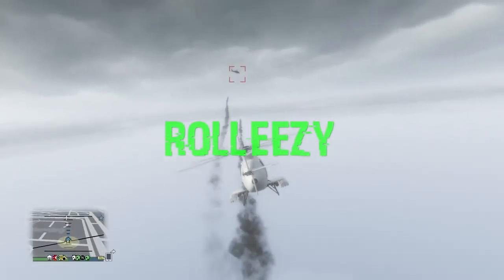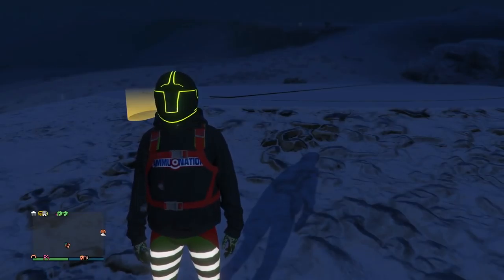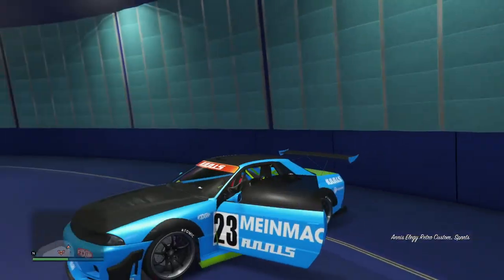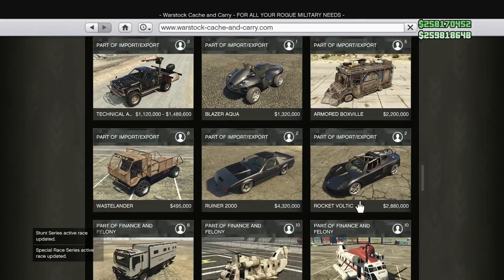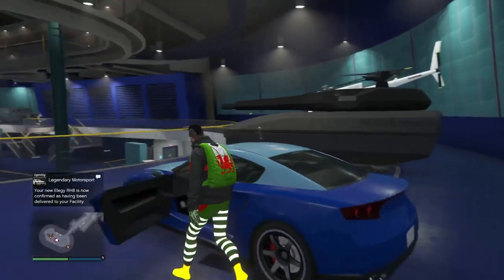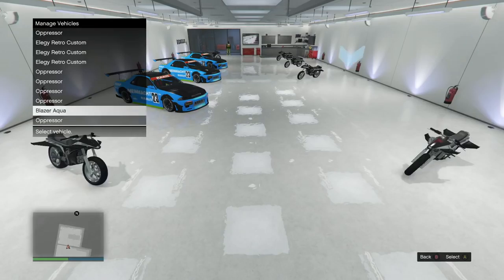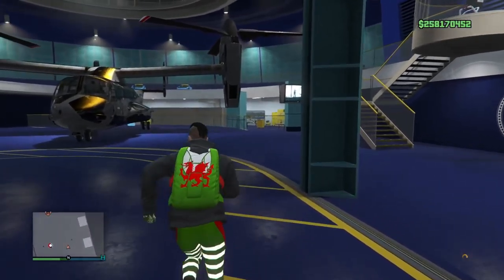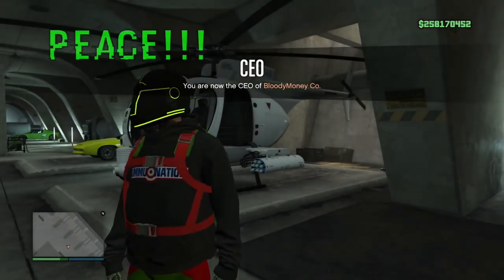NEW*EASY*SEMI SOLO*GOD MODE & INVISIBLE BUZZARD GLITCH*USING NEW MONEY GLITCH*GTA 5 ONLINE 1.42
WELCOME TO ANOTHER DOPE BRAND NEW VIDEO HERE ON THE ROLLEEZY CHANNEL, IN THIS VIDEO I WILL BE SHOWING YOU HOW TO GET A BUZZARD IN YOU SPECIAL VEHICLE WAREHOUSE AND TURN IN INVISIBLE AND GOD MODE TO ALL PLAYERS I THE SESSION. THIS IS AN EASY GLITCH BUT THERE ARE MANY REQUIREMENTS FOR THIS. ITS ONE OF THE BEST THINGS TO HAVE TO PISS OFF AND TROLL OTHER PLAYERS IN GTA 5 ONLINE. DO DO THIS GLITCH WE WILL BE EXECUTING THE NEW SOLO UNLIMITED MONEY GLITCH BUT USING IT TO DUPE THE BUZZARD TO MAKE IT GO INTO THE WAREHOUSE. ENJOY AND HAPPY HOLIDAYS!

FOUNDERS

QUESTIONS?? REQUESTS?!?